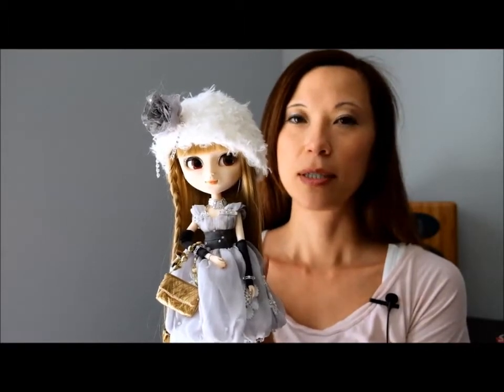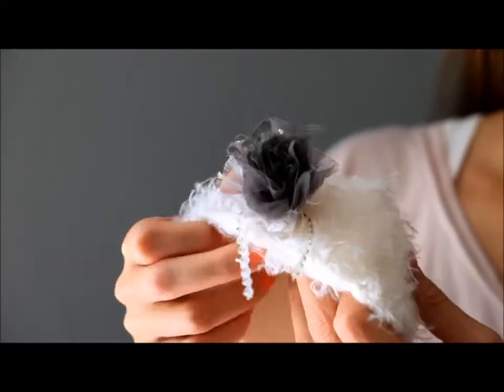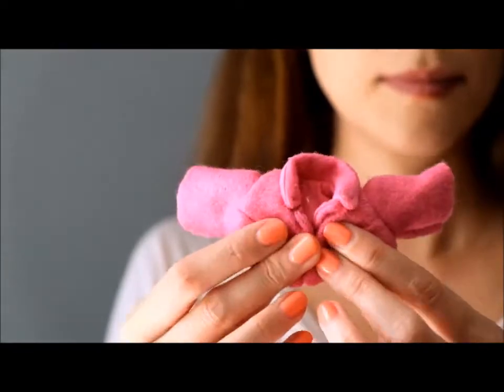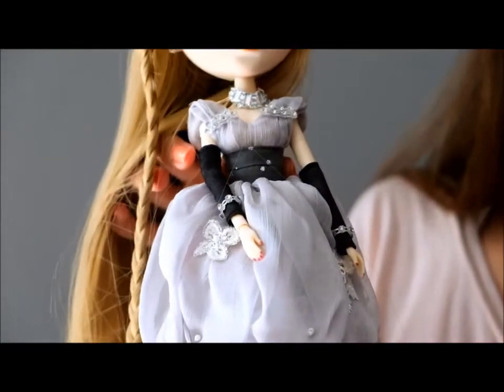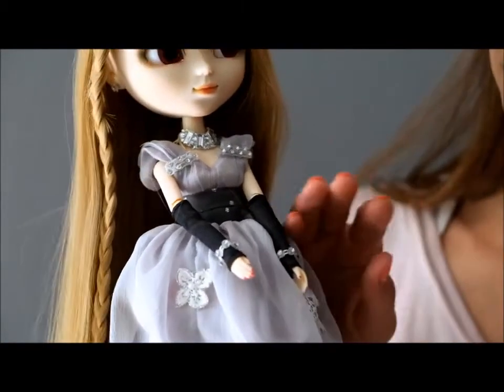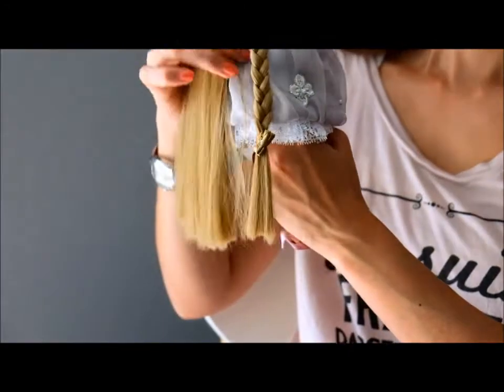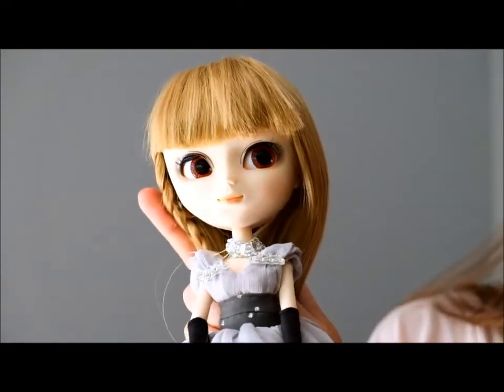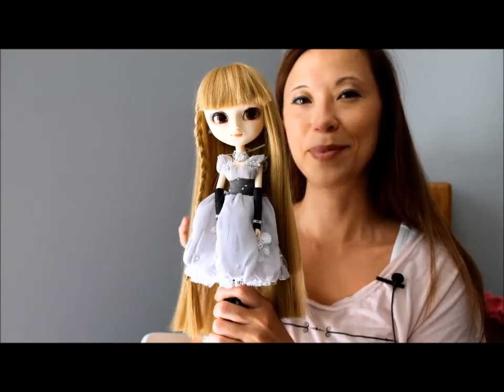Pullip Rche Doll Review